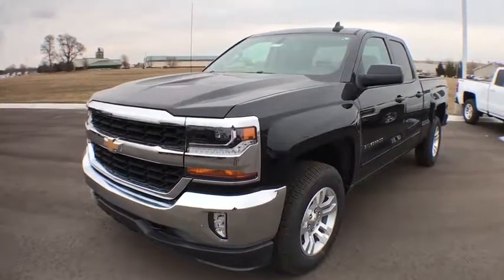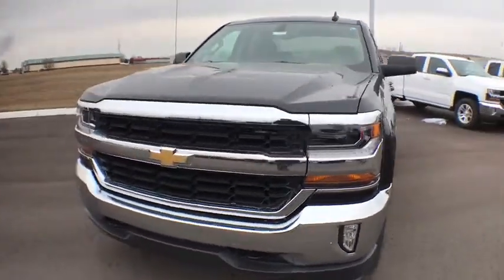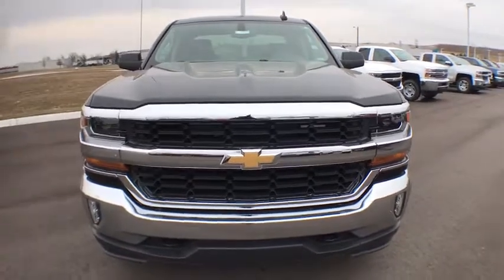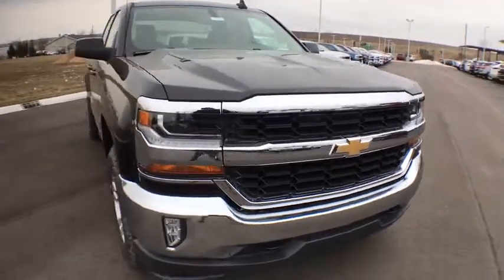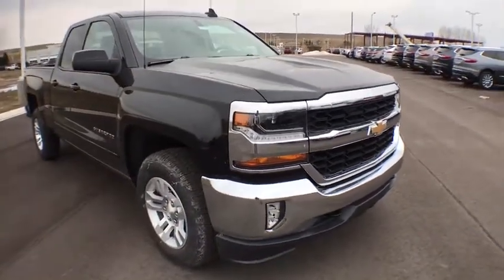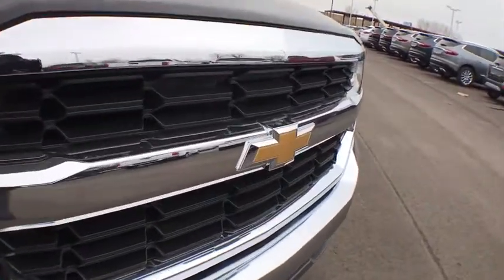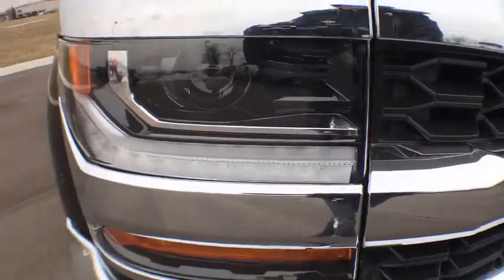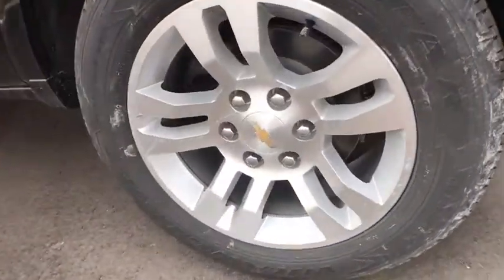2018 Chevrolet Silverado 1500 Coopersville, Muskegon, Grand Rapids, Grand Haven, Hudsonville, MI T25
Black N 2018 Chevrolet Silverado 1500 available in Coopersville, Michigan at Betten Baker Chevy Buick. Servicing the Muskegon, Grand Rapids, Grand Haven, Hudsonville, MI area.

Preferred Equipment Group 1LT,3.42 Rear Axle Ratio,3.42 Rear Axle Ratio w/5.3L V8 engine,Heavy-Duty Rear Locking Differential,Wheels: 17 x 8 Bright Machined Aluminum,Wheels: 18 x 8.5 Bright-Machined Aluminum,40/20/40 Front Split Bench Seat,Cloth Seat Trim,10-Way Power Driver's Seat Adjuster,Heated Driver & Front Passenger Seats,Heavy Duty Suspension,Radio: AM/FM 8 Diagonal Color Touch Screen,SiriusXM Satellite Radio,Electric Rear-Window Defogger,Color-Keyed Carpeting w/Rubberized Vinyl Floor Mats,OnStar Limited Trial Service Guidance Plan,110-Volt AC Power Outlet,All Star Edition,Trailering Package,Remote Vehicle Starter System,Manual Tilt/Telescoping Steering Column,Thin Profile LED Fog Lamps,Deep-Tinted Glass,Power Windows w/Driver Express Up,Rear 60/40 Folding Bench Seat (Folds Up),Remote Locking Tailgate,Remote Keyless Entry,Rear Wheelhouse Liners,Body Color Bodyside Moldings,Bluetooth® For Phone,Dual-Zone Automatic Climate Control,Body-Color Door Handles,Driver & Front Passenger Illuminated Vanity Mirrors,Body-Color Power Adjustable Heated Outside Mirrors,Body-Color Mirror Caps,150 Amp Alternator,Auxiliary External Transmission Oil Cooler,Manual Tilt Wheel Steering Column,Leather Wrapped Steering Wheel w/Cruise Controls,EZ Lift & Lower Tailgate,Single Slot CD/MP3 Player,HD Radio,4.2 Diagonal Color Display Driver Info Center,Steering Wheel Audio Controls,6 Speaker Audio System,Theft Deterrent System (Unauthorized Entry),Chrome Grille Surround,Front Chrome Bumper,Rear Chrome Bumper,OnStar w/4G LTE,4-Wheel Disc Brakes,Air Conditioning,ABS brakes,Bumpers: chrome,CD player,Driver door bin,Driver vanity mirror,Dual front side impact airbags,Front wheel independent suspension,Heated door mirrors,Illuminated entry,Low tire pressure warning,Outside temperature display,Overhead console,Passenger door bin,Power steering,Rear step bumper,Tilt steering wheel,Traction control,Compass,Exterior Parking Camera Rear,6 Speakers,Tachometer,Voltmeter,Bodyside moldings,Brake assist,Front reading lights,Fully automatic headlights,MP3 decoder,Occupant sensing airbag,Overhead airbag,Power door mirrors,Power windows,Speed-sensing steering,Split folding rear seat,Trip computer,High-Intensity Discharge Headlights,Front Center Armrest w/Storage,Wheel size: 17,Premium audio system: Chevrolet MyLink,Electronic Stability Control,Delay-off headlights,Dual front impact airbags,Emergency communication system,Front anti-roll bar,Panic alarm,Passenger vanity mirror,Radio data system,Rear reading lights,Remote keyless entry,Speed control,Steering wheel mounted audio controls,Variably intermittent wipers,AM/FM radio: SiriusXM